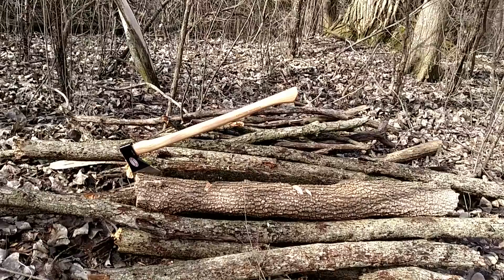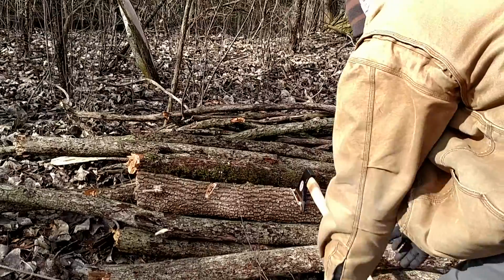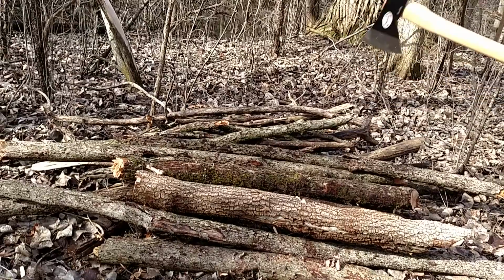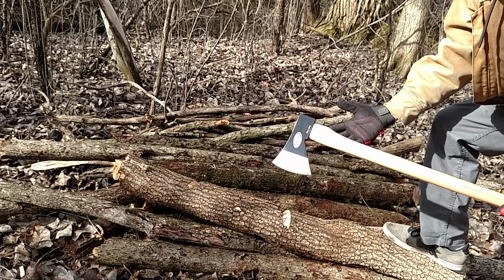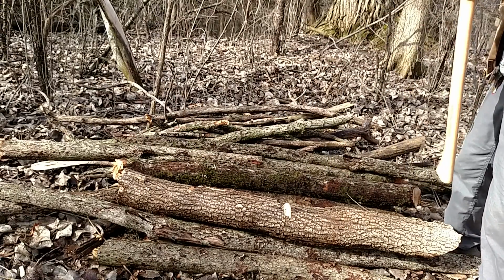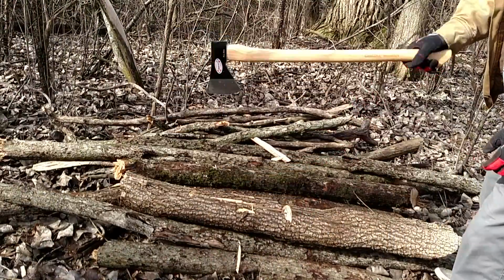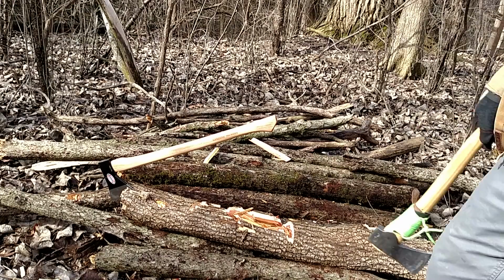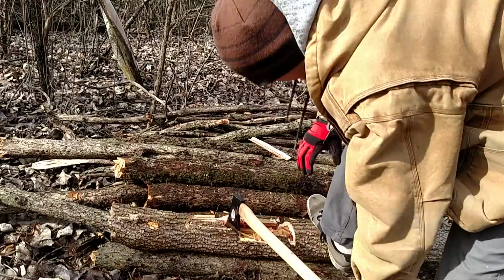Cold Steel Trail Boss testing and my thoughts